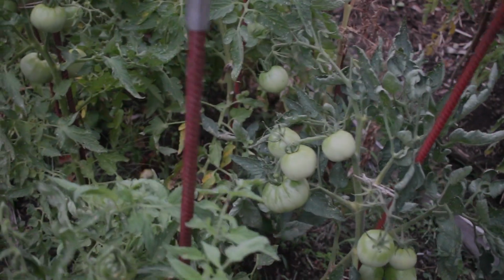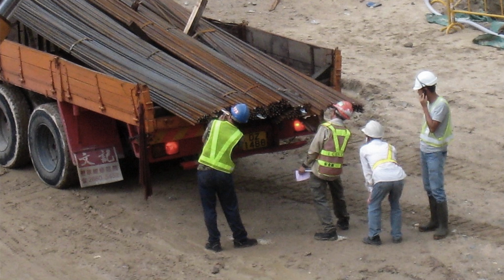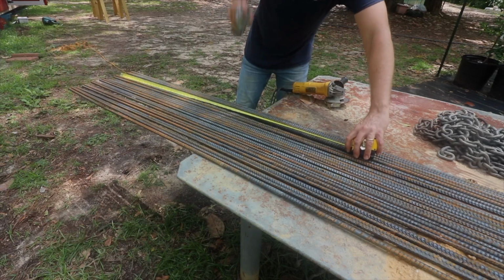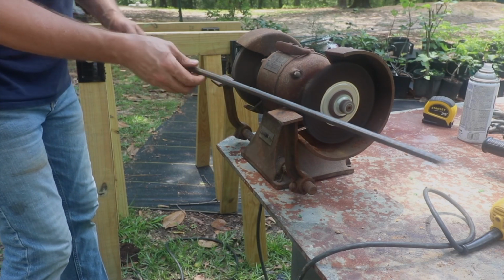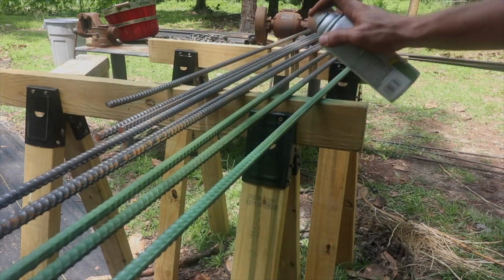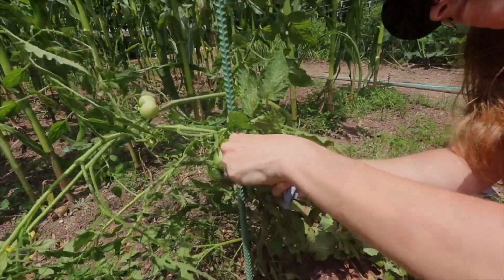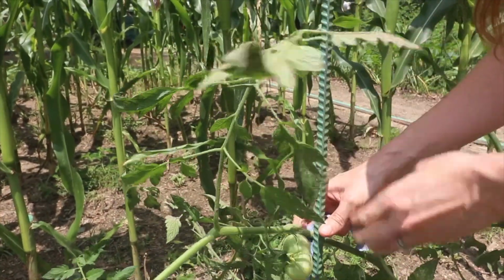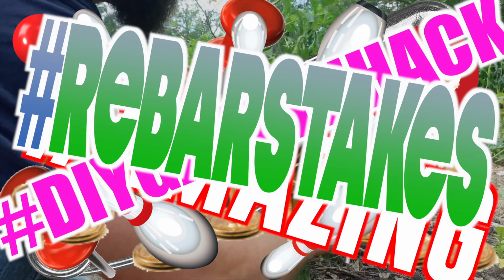How to Make Easy Tomato Stakes that Last Forever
Are you cheap? We are! That's why we're making tomato stakes from rebar! Here's how.

Rebar garden stakes are easy to make. Just cut them, get the rust off, paint, hammer into your garden, pin the idea on pinterest, then post to YouTube, tell your friends, and don't fall on them and impale yourself.